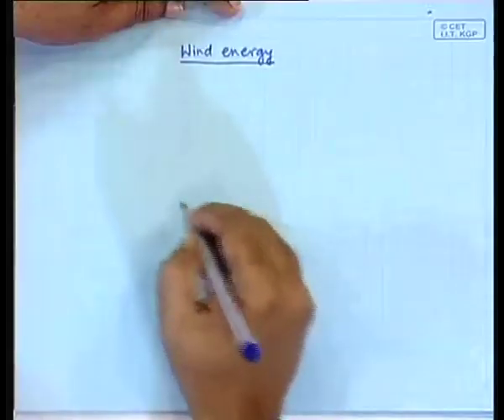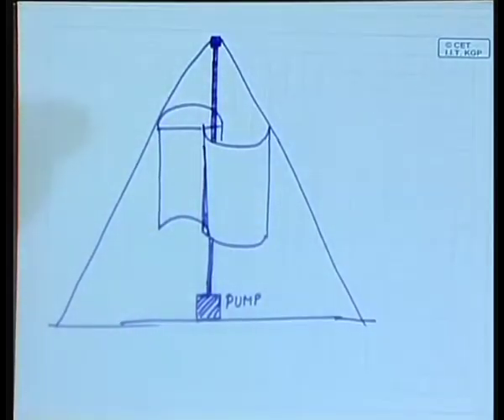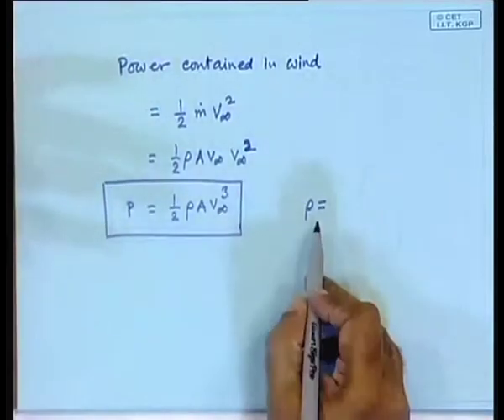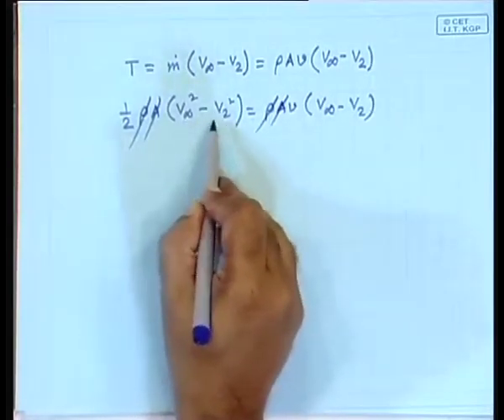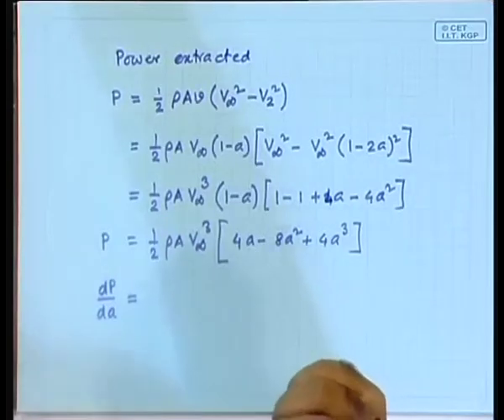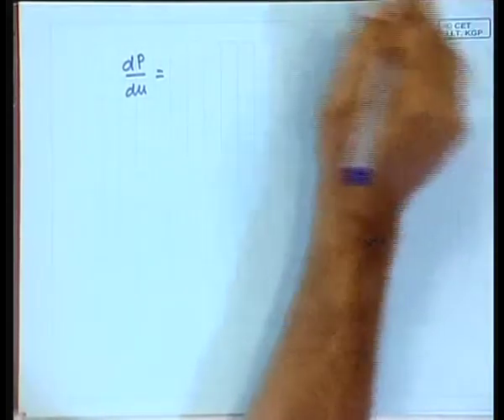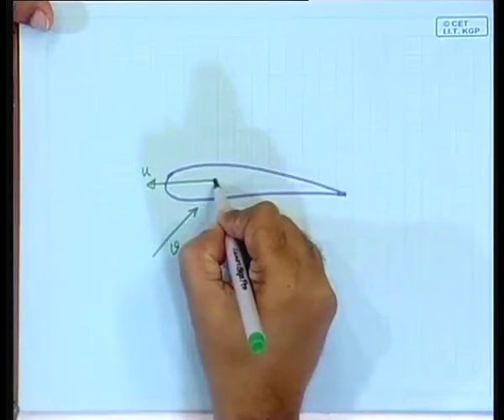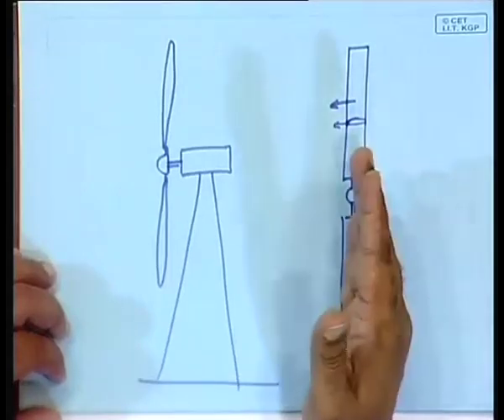Wind Energy I